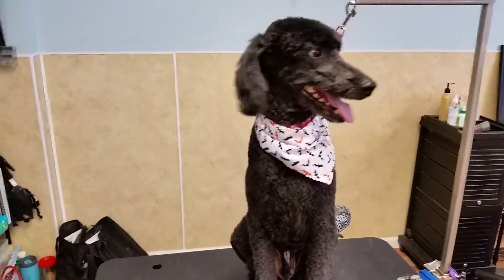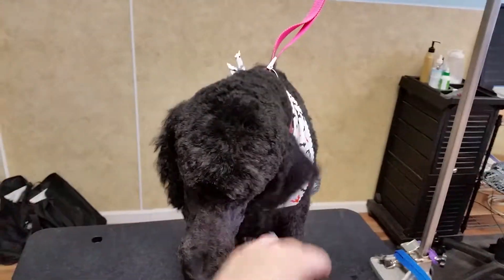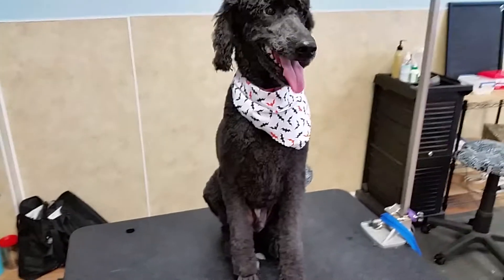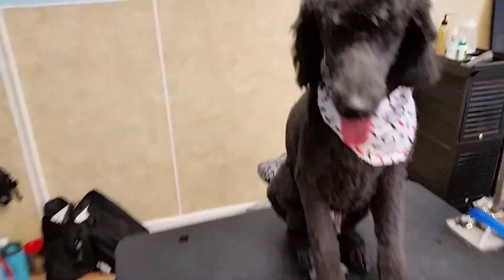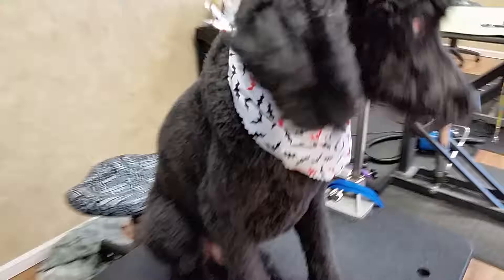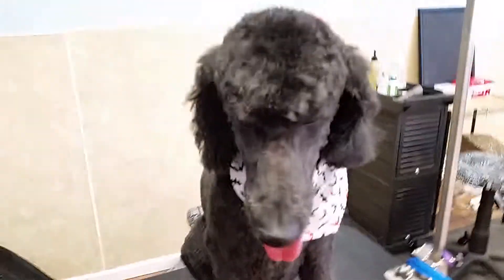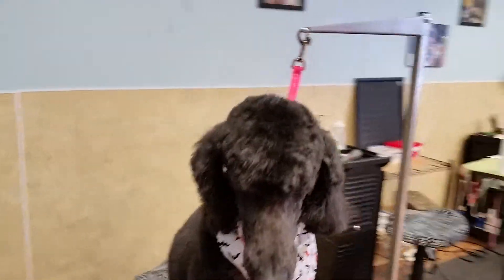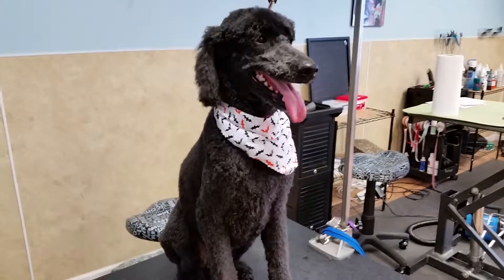Poodle (moyen)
Of course no decent ''-oodle'' series would be worth it's salt with out poodles in the line up too!

Moyen poodle not a mix, this is simply a dog who fits just outside conformation for breed standards. (smaller than standard, larger than miniature). just as much heart as the best of them!